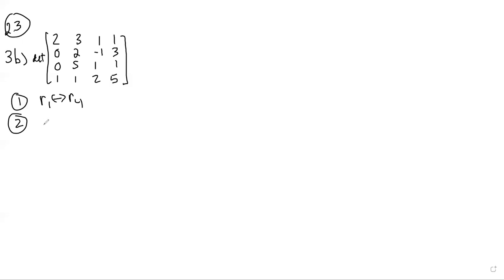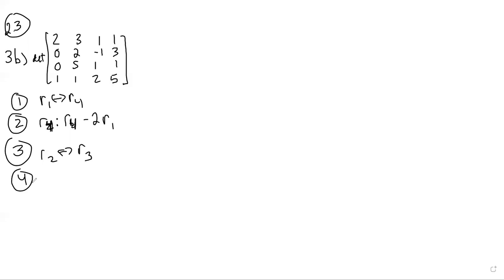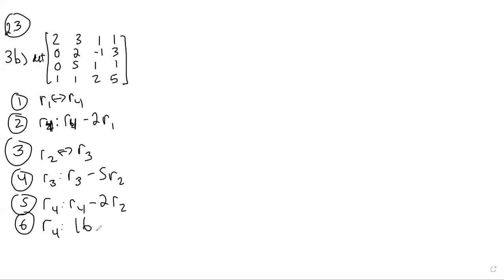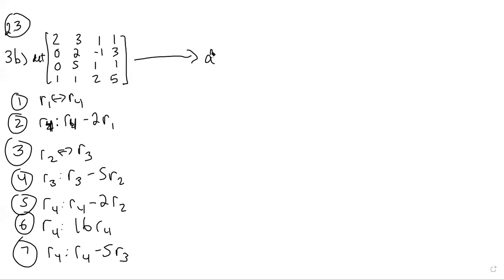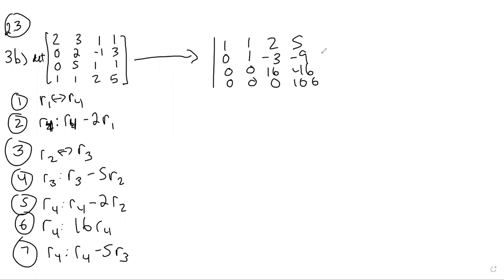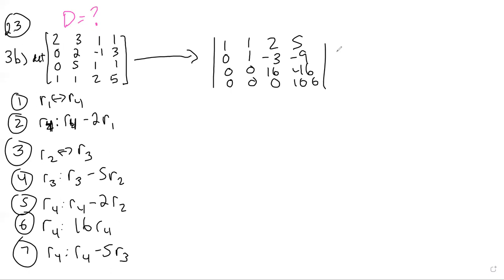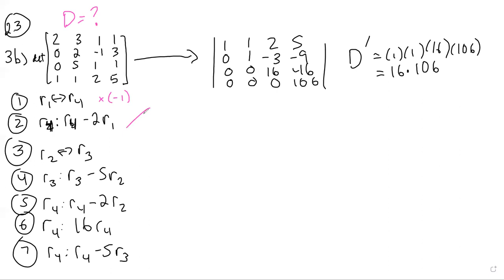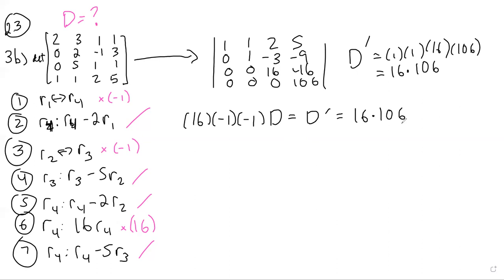2 3 3b DeterminantRR